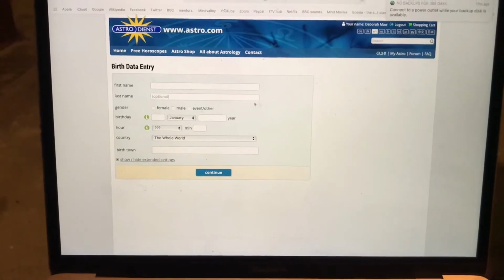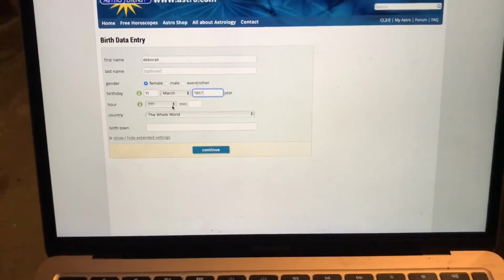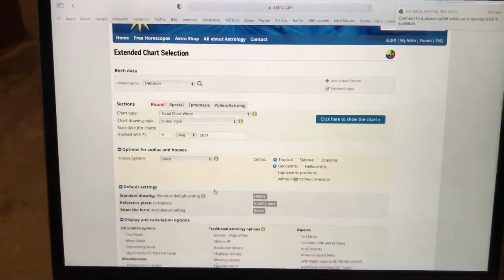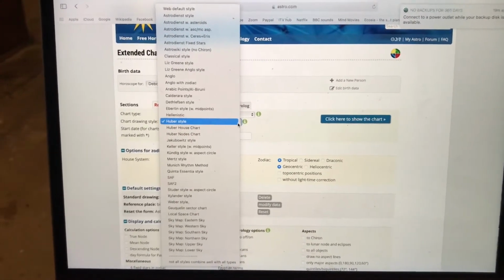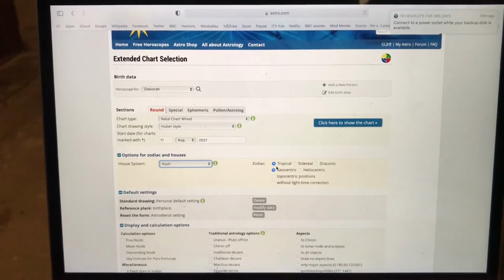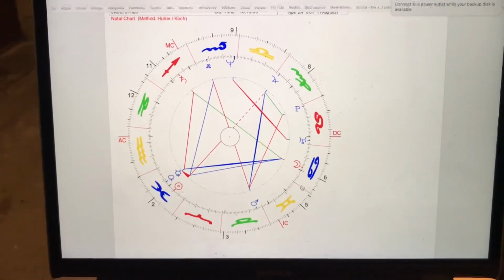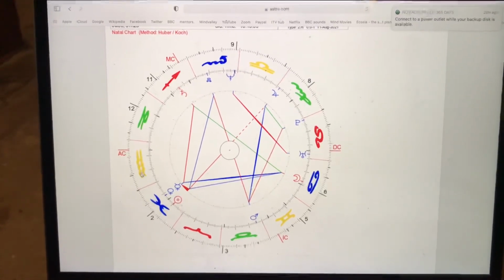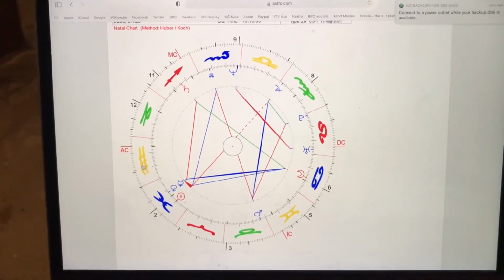Astrology for Beginners Part 5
Use this free astrology program to create your own chart and discover your Moon and ‘Rising’ signs.